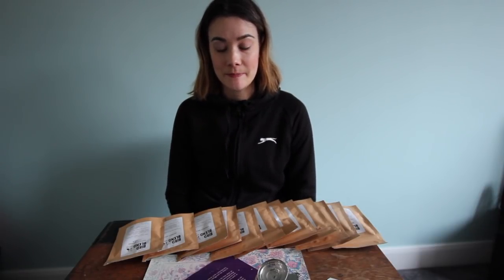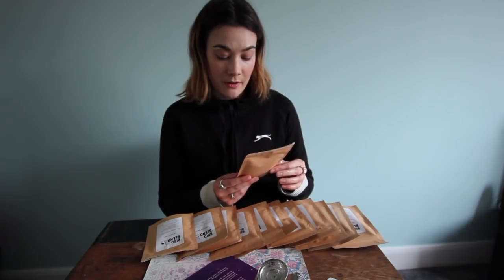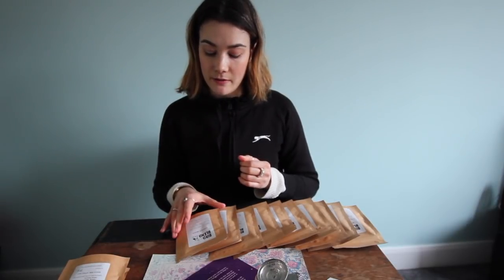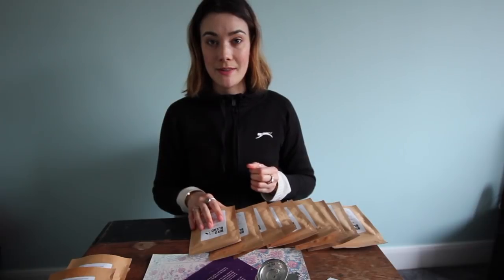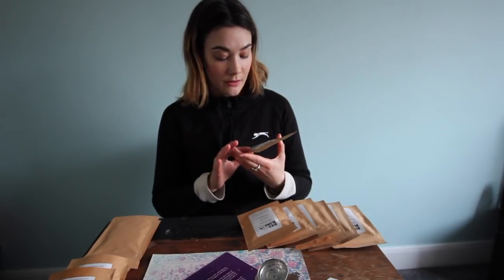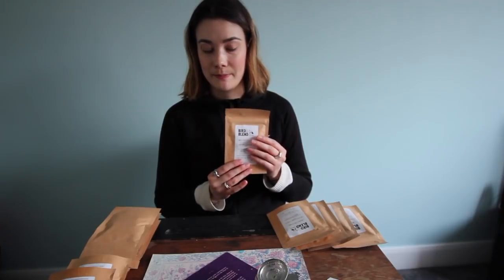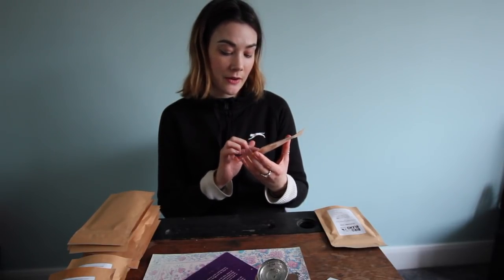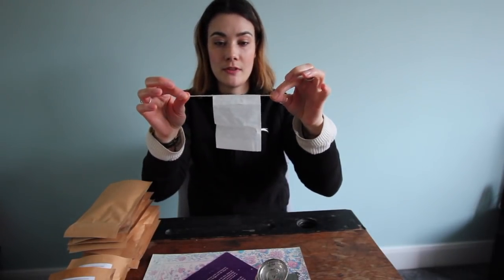ASMR tea shop role play (softly spoken)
come in to my tea shop and listen while i describe the many varieties of loose leaf teas i have on offer for you. featuring soft speaking, crinkly tea packets, and tea leaf squishes.

this is my first video in a while! sorry for intermittent posting, life, uh, gets in the way. i hope its nice to hear from me, ive missed you all.

this is not a sponsored video, i received a subscription to bird & blend for christmas and thought it might be nice to share the teas with you all. if you want to check out bird & blend you can find them